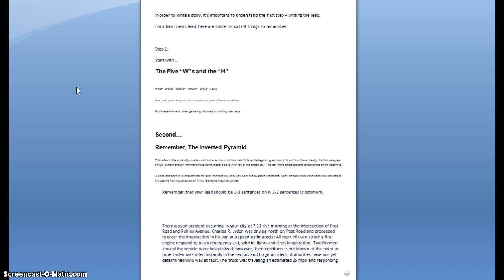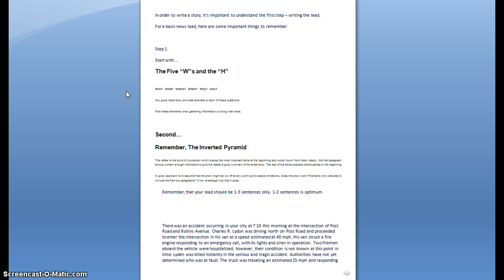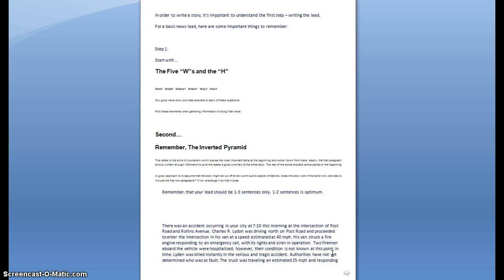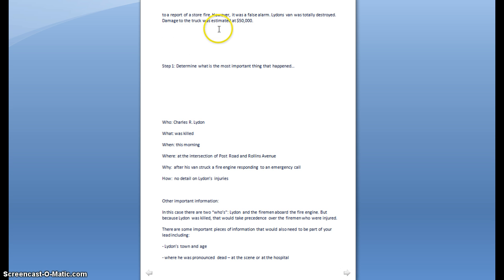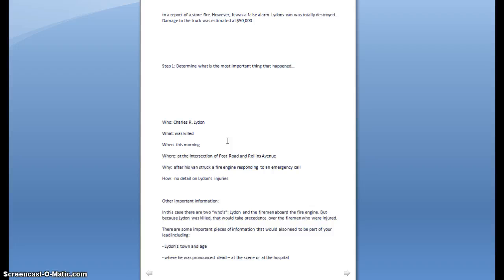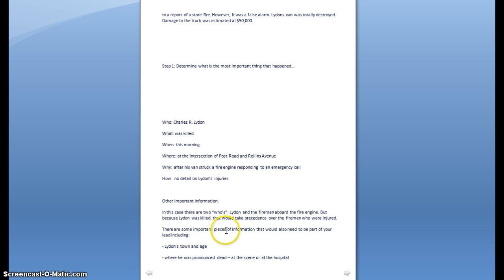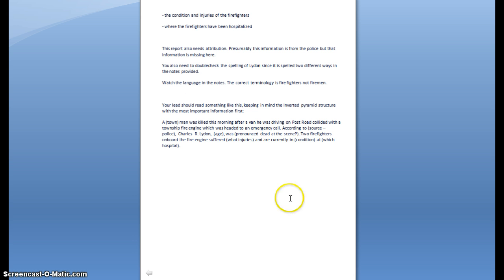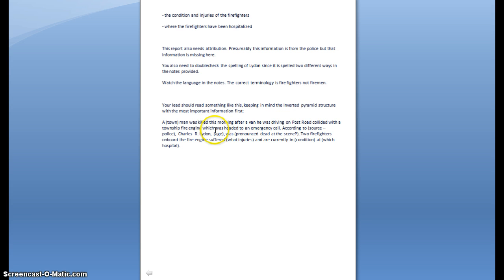How to write a news lead